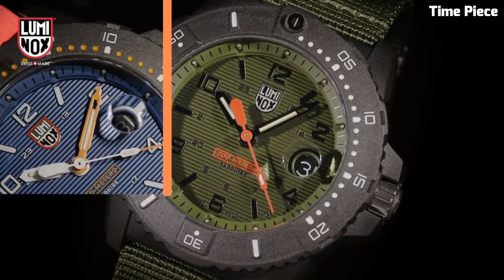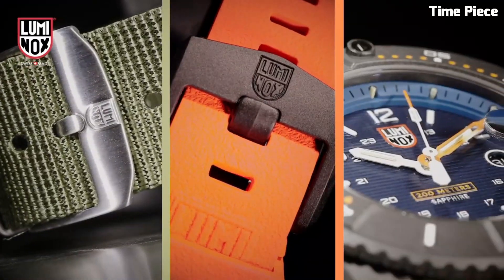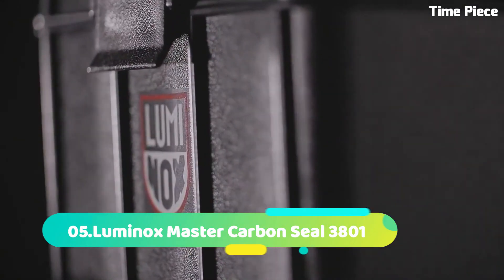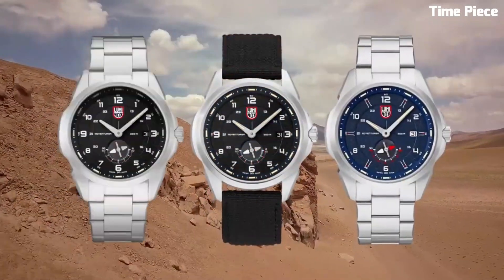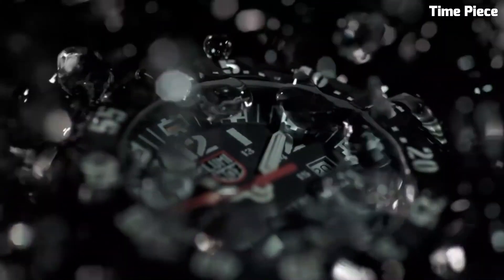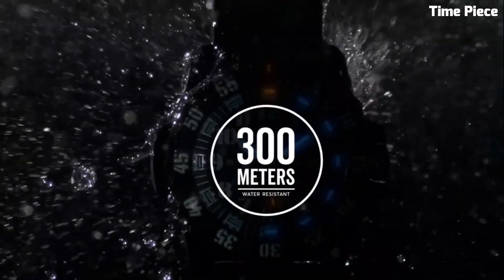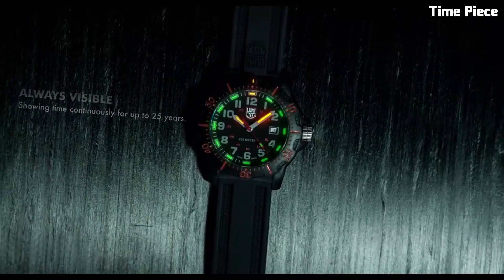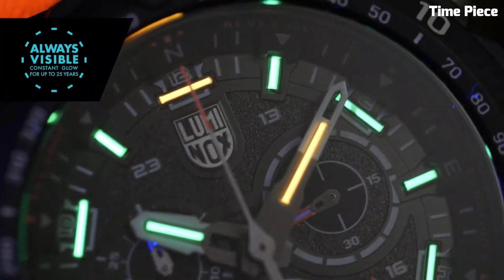Top 7 Best Luminox Watches for Men Buy 2023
Top 10 Best New Luminox Watches For Men Buy 2023
Are you looking for the best Luminox Watches for men 2023?
These are the best Luminox Watches we found so far:

10.LUMINOX 1000

09.Luminox Sea Collection Watch

08.Luminox Navy SEAL Chronograph 3580

07.Luminox Navy Seal 3600

06.Luminox Navy SEAL 3500

05.Luminox Master Carbon Seal 3801

04.ATACAMA ADVENTURER 1760

03.Luminox Master Carbon Seal 3800

02.Luminox 8880 Black

01.LUMINOX BEAR GRYLLS SURVIVA